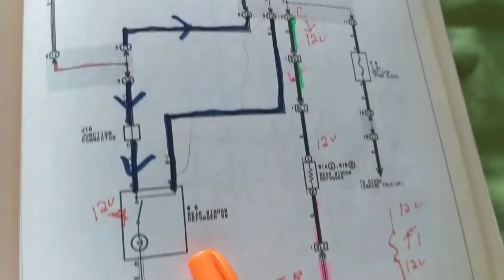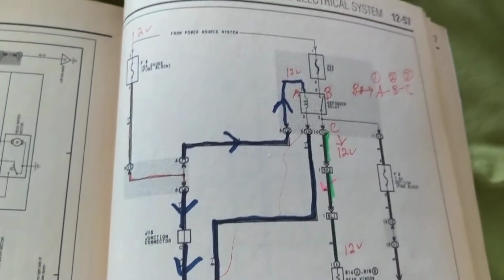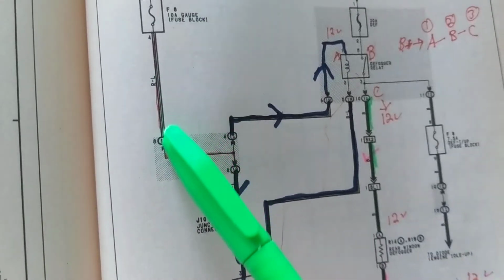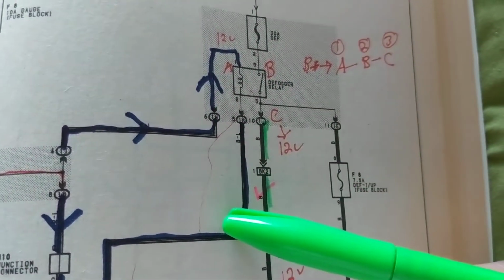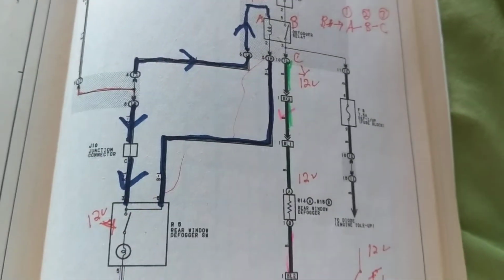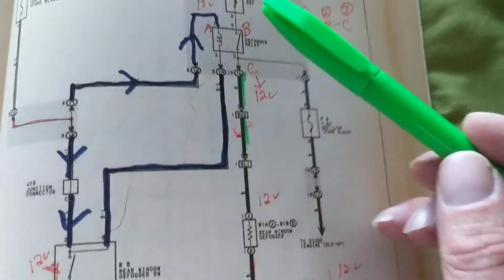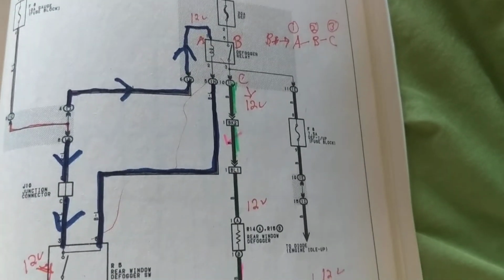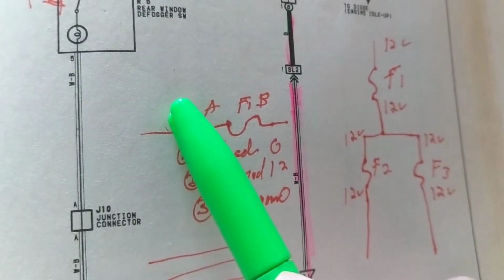How to troubleshoot the defogger from schematic Toyota RAV4